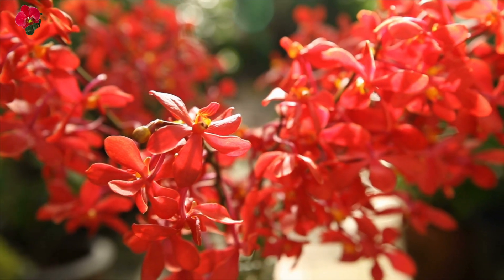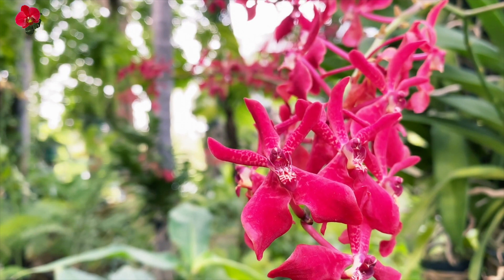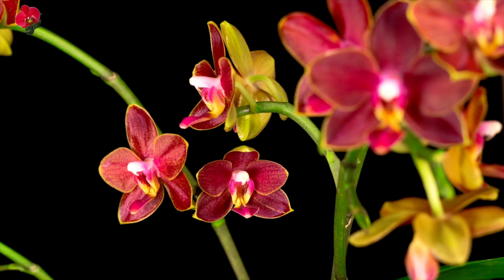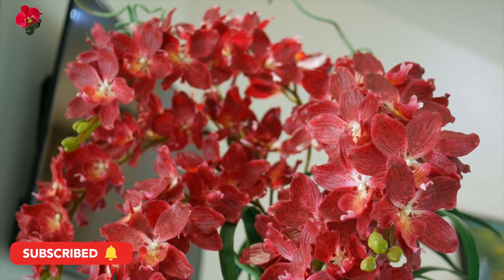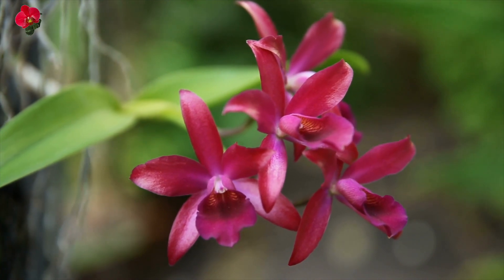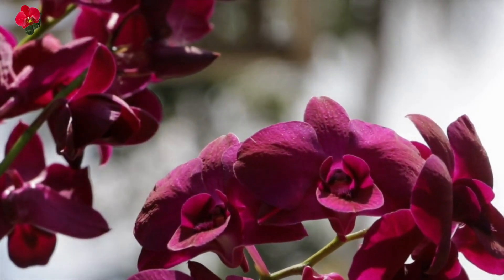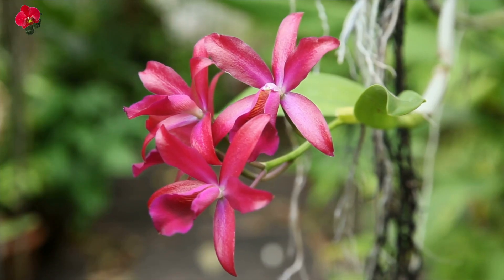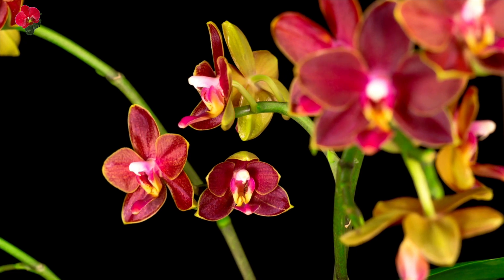The Beauty of Red Orchids